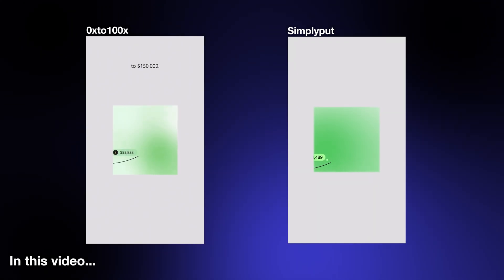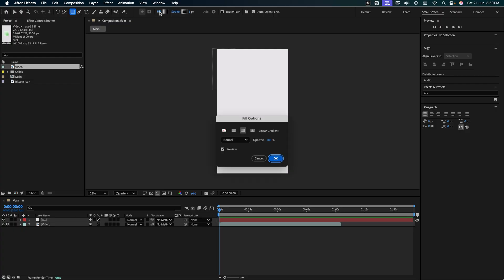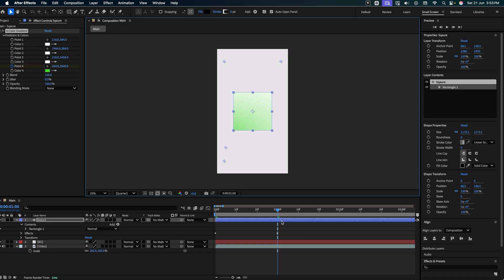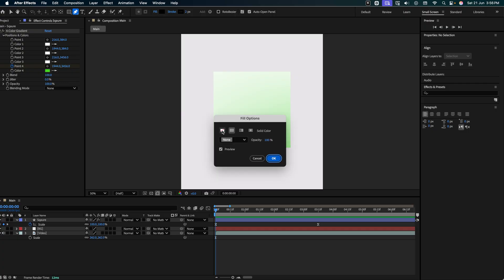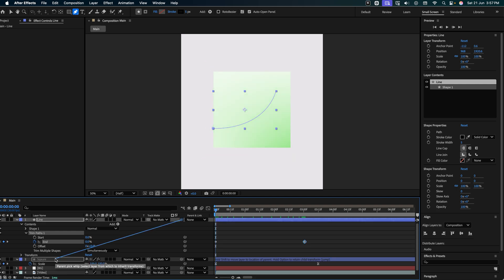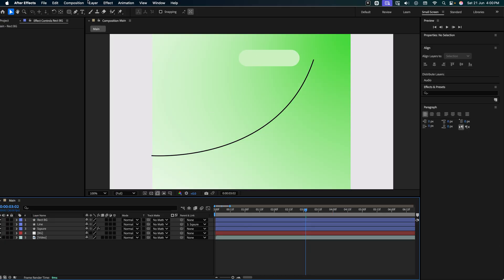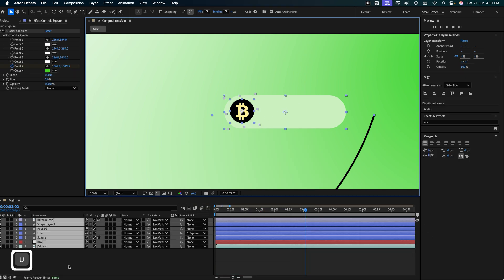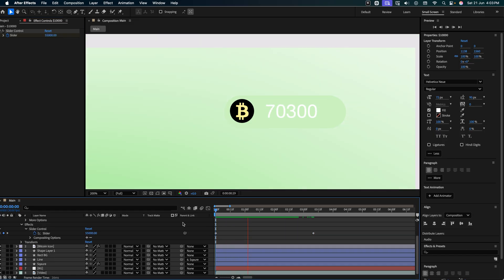How to EDIT like 0x100x in After effects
Struggling to get views on your short/reels?

Want to edit like 0x100x and go viral? In this quick tutorial, I’ll break down the exact editing style that makes his videos explode — from camera moves to transitions, overlays, and pacing. Watch till the end to learn 3 powerful tricks you can start using today to boost your views and make your content pop!

0:00 Intro
0:19 Adding the Square
2:30 Animating the line
7:42 Course announcement
8:00 Creating path from nulls
12:00 Text animation